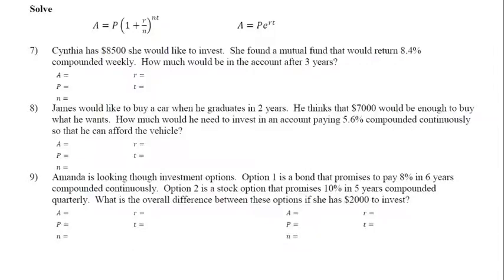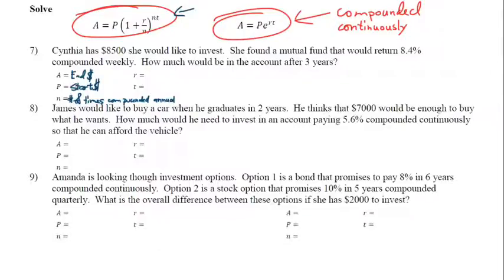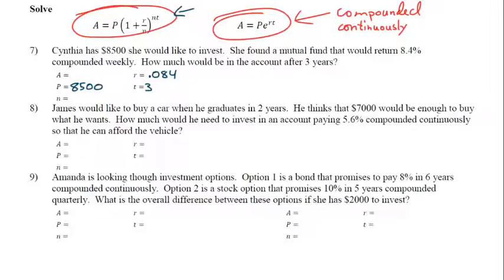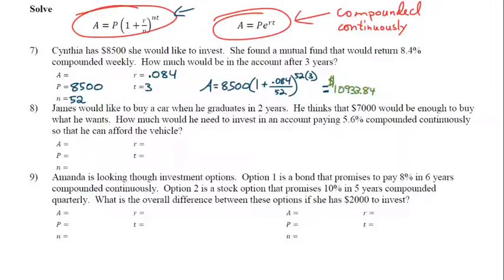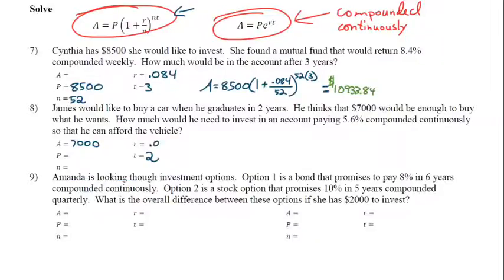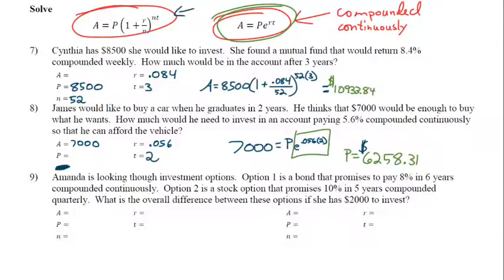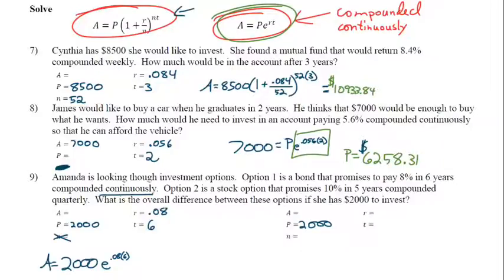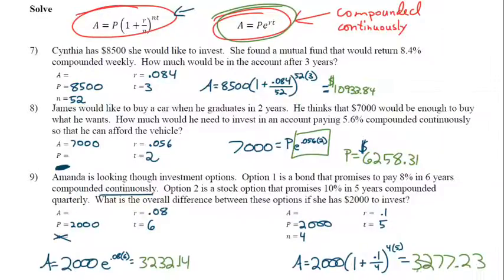Alg2 Review 5-3 #7-9